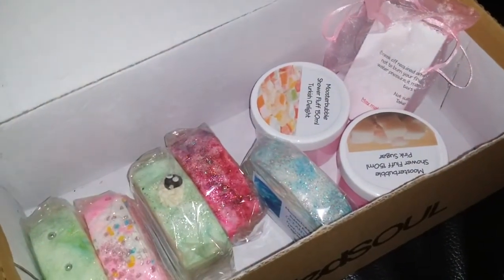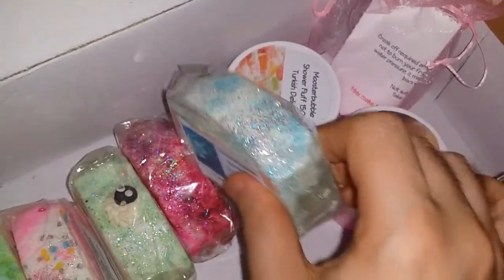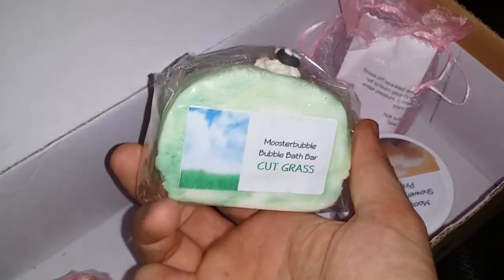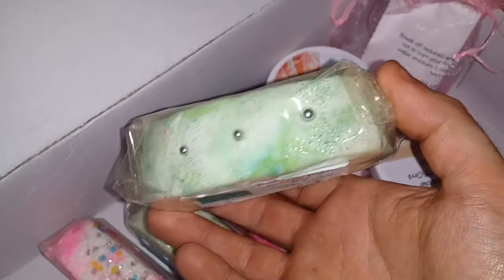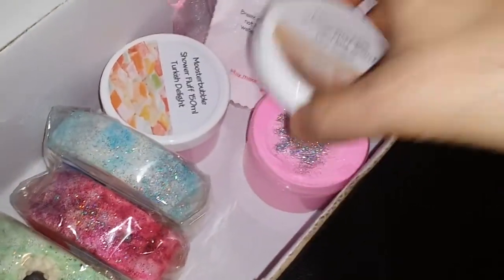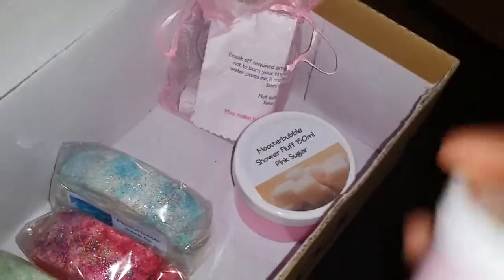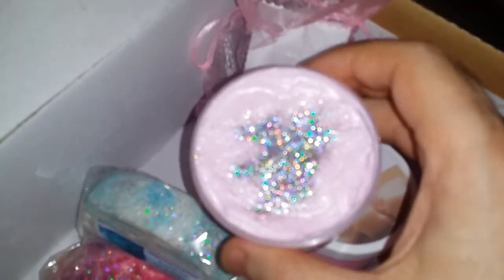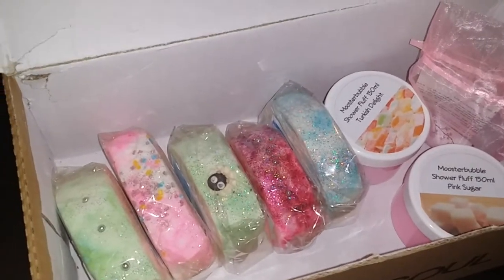MoosterBubble Haul video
Here is my order from MoosterBubble.
You can go and get yours by searching MoosterBubble on Facebook.